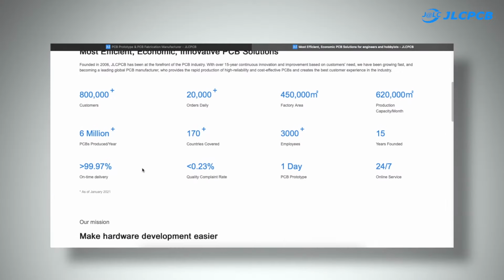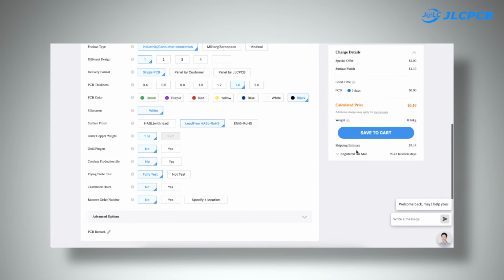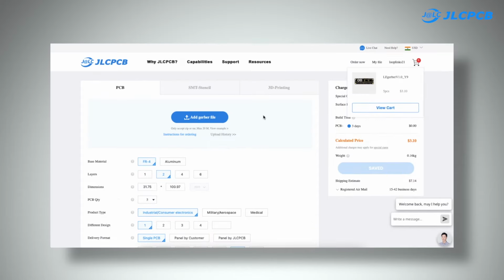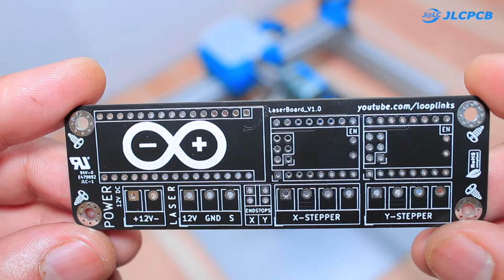DIY Diode laser Engraving Machine using Arduino | 5.5W CNC Laser Engraver/Cutter | Sculpfun S9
In this video we will be making a DIY laser Engraver using Arduino.
JLCPCB - PCBA from $0(Free Setup, Free Stencil), Register To Get Coupons

Required Parts  -
1. 2020 and 2040 Aluminium profile
2. Neema 17 stepper motors
3. MGN12H linear rails
4. 5.5W Laser module
5. M3 t-nuts and bolts
6. M3 threaded brass inserts
7. M4 t-nuts and bolts
8. M5 nuts and bolts
9. Arduino Uno
10. CNC Grbl Shield
11. DVR8825 stepper motor drivers
12. GT2 timing belt, GT2 pulley(20 teeth) and idler pulley
13. 2020 Aluminum Profile Corner Angle Bracket
14. 3d printed parts
15. 3mm Nylon Zip ties
16. POM Wheels with 625zz
17. Rubber feets